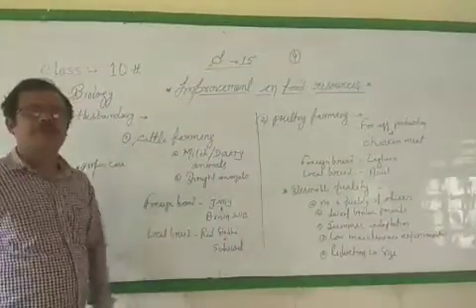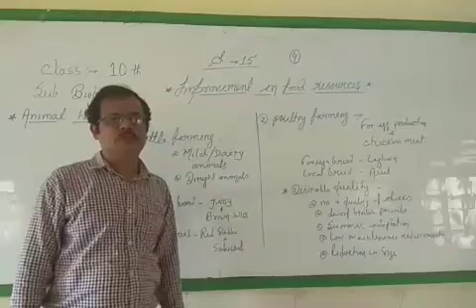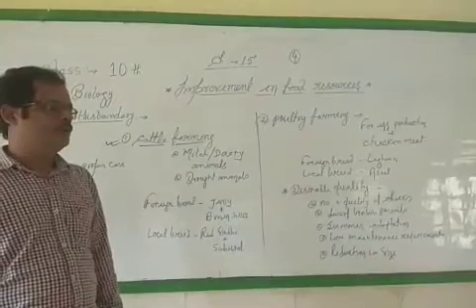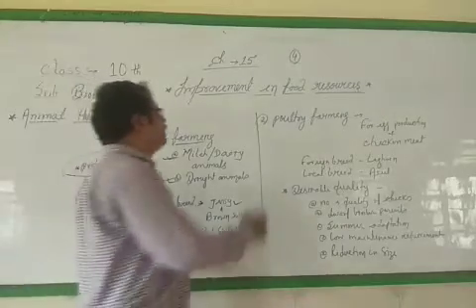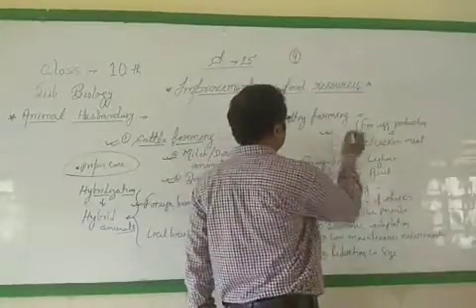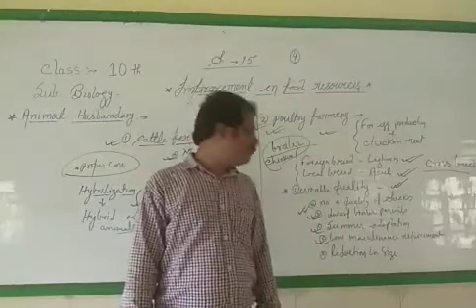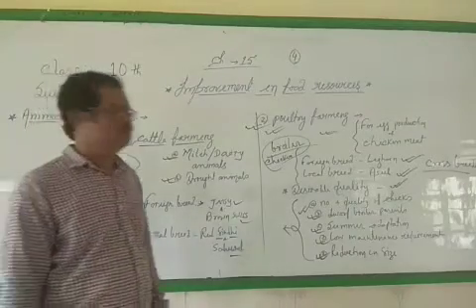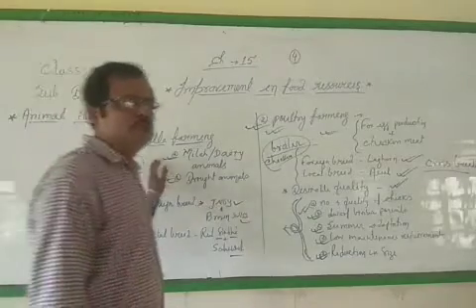Std. 9. Biology. Ch. Improvement in food resources. Part 4.